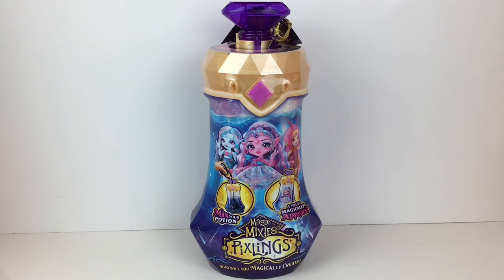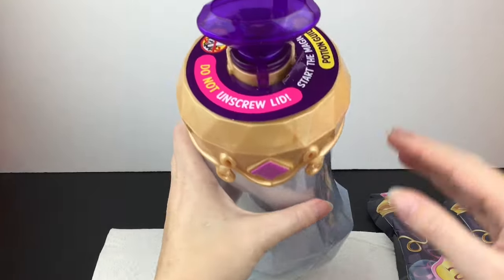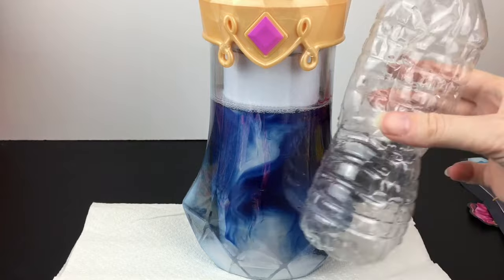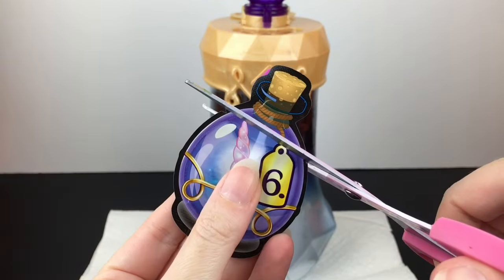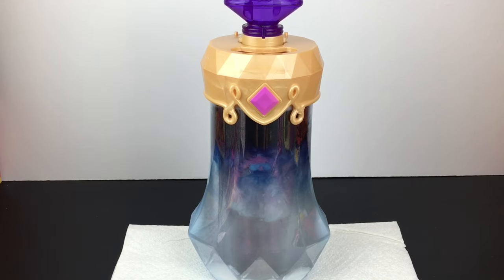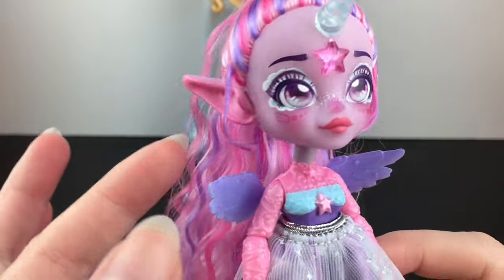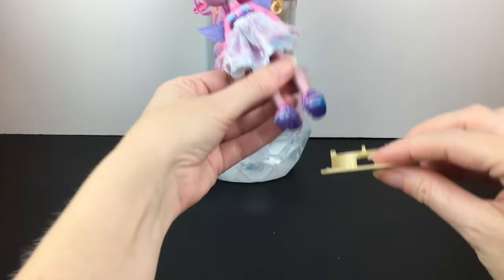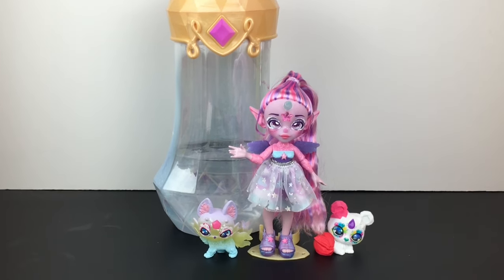Magic Mixies Pixlings Potion Reveal Doll ✨Unboxing & Review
Today I'm unboxing the Magic Mixies Pixlings Potion Reveal Doll. *This channel is an adult hobby, collector & review channel. Content and references are intended for ages 13 and up.

Pixlings Deerlee (Deer)
Pixlings Unia (Unicorn)
Pixlings Marena (Mermaid)